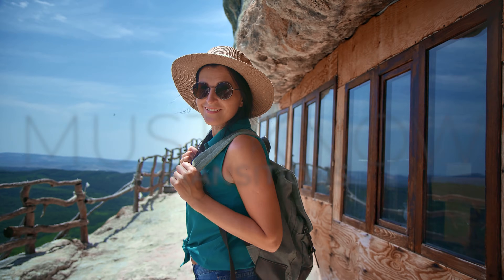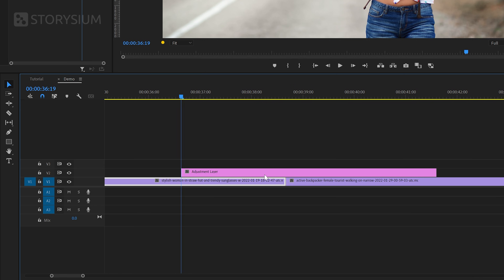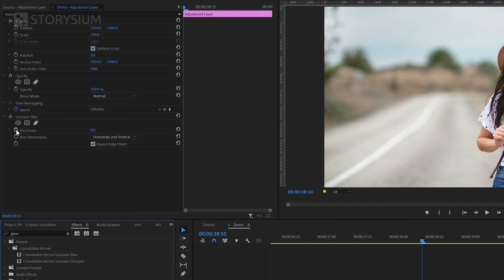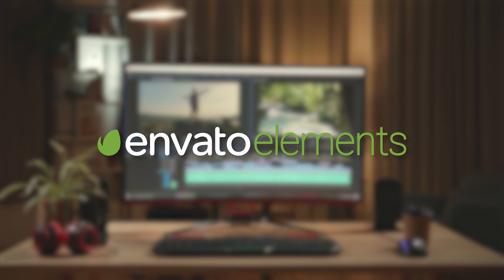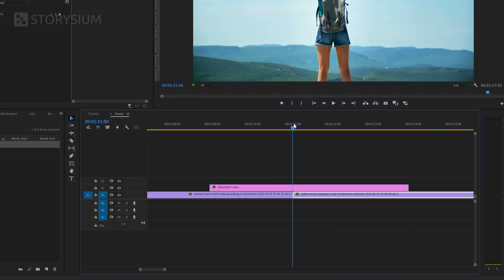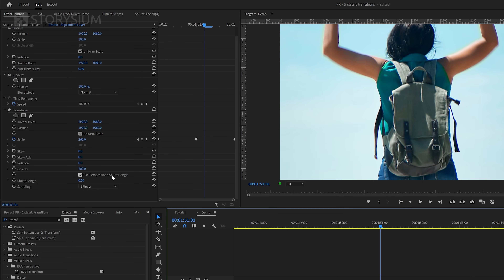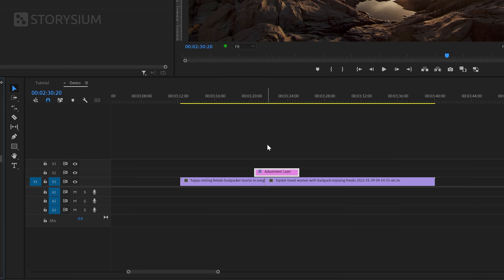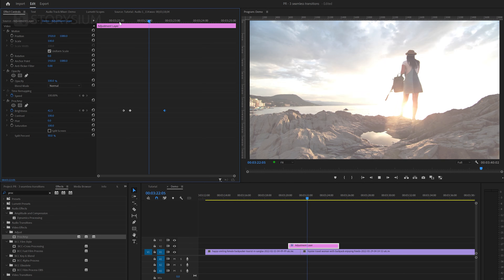3 Must know Seamless Transitions in Premiere Pro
How to make seamless zoom, blur, and glow transitions in Premiere Pro.

► MUSIC used in this video: Summer Lounge Funky House on Envato Elements